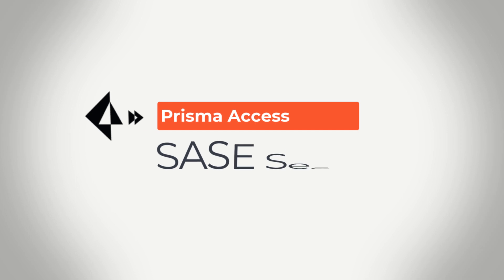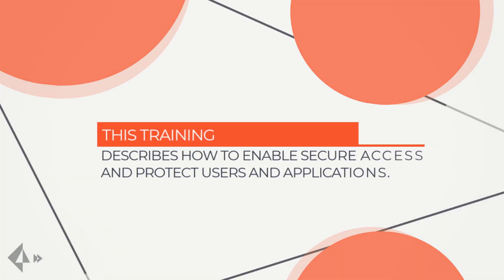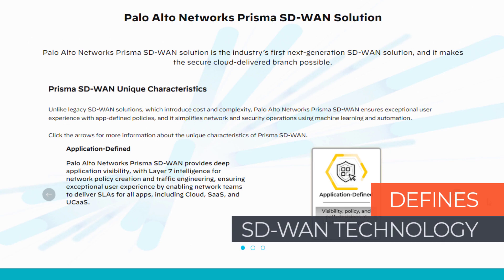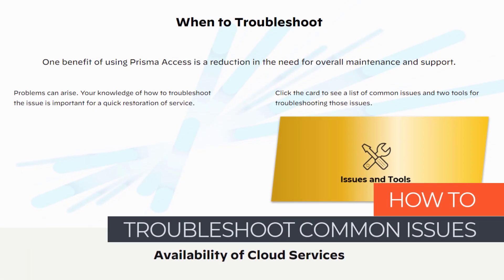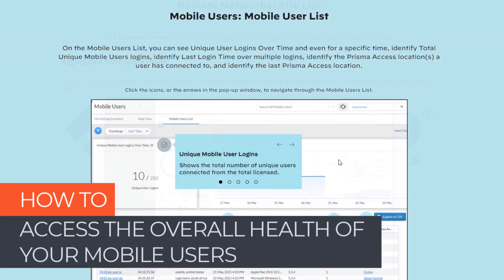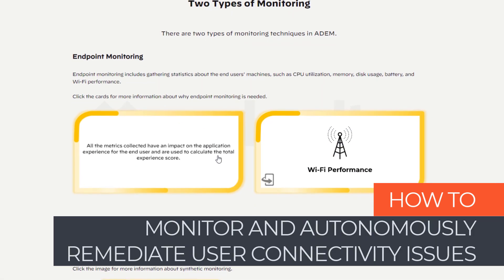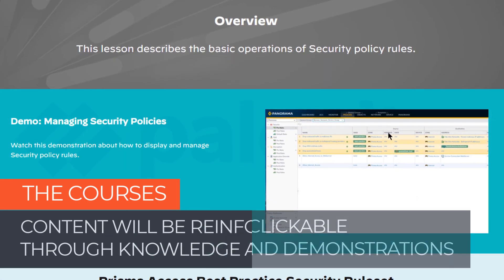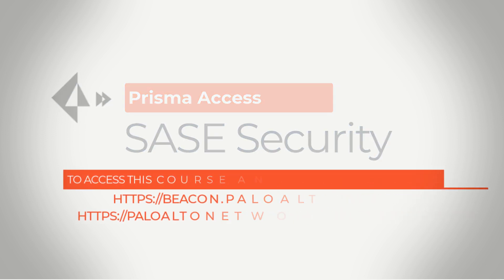Prisma Access 2.2: SASE Security Digital Training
Palo Alto Networks Prisma Access Secure Access Service Edge (SASE) Security enables secure access and protects users and apps, regardless of location.

The Prisma Access SASE Security self-paced digital learning describes how to:
- License and activate Prisma Access
- Configure, deploy, and troubleshoot Prisma Access to protect applications, remote networks, and mobile users
- Configure and manage explicit proxy and GlobalProtect mobile users
- Utilize the Palo Alto Networks next-generation SD-WAN solution to secure cloud-delivered branch sites